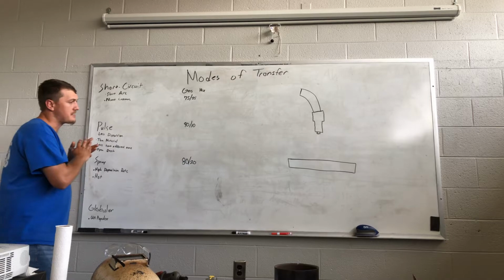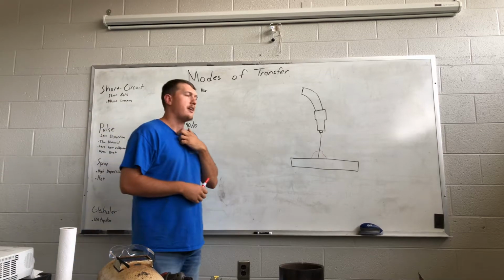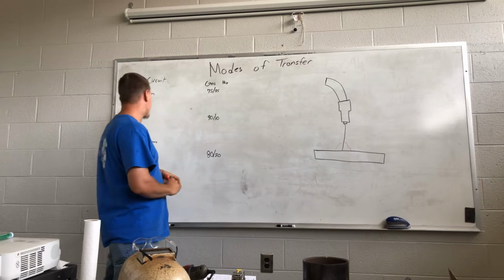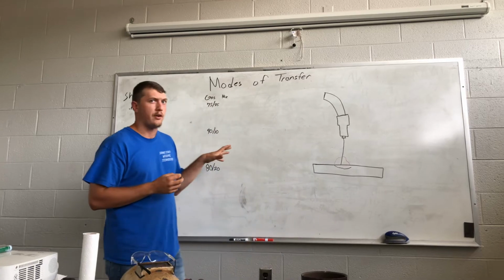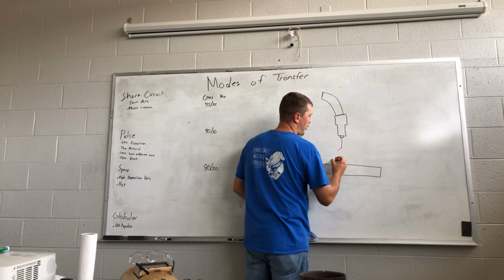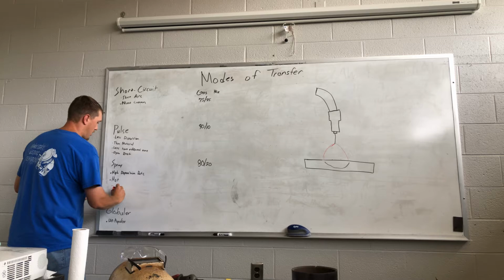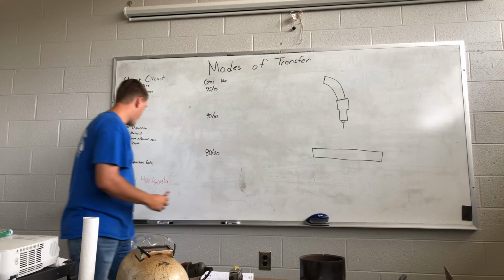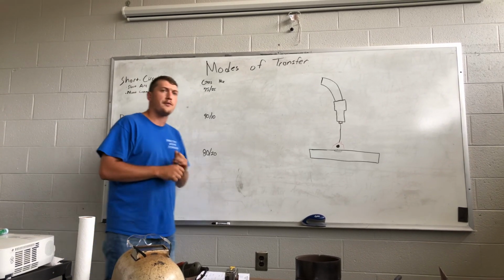Modes of Transfer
In this video we go over the different types of mode transfer for GMAW.